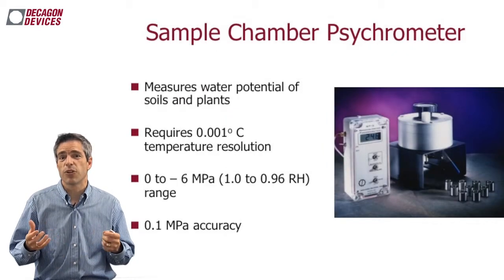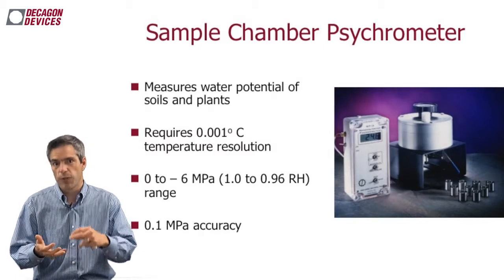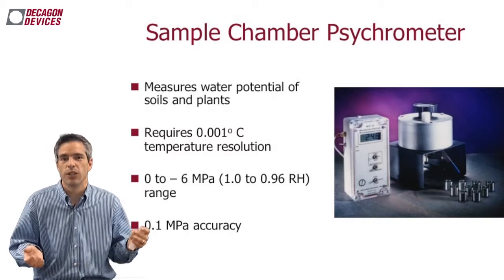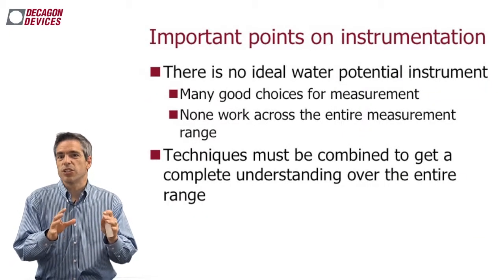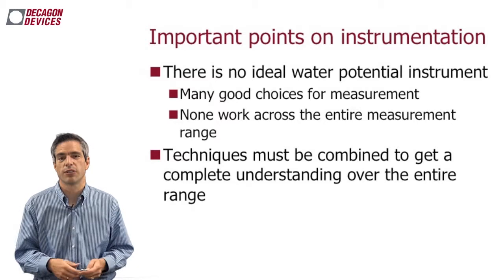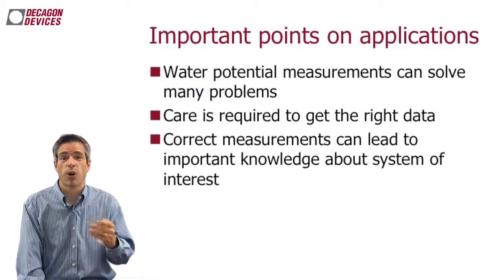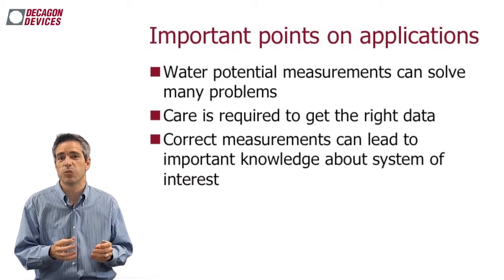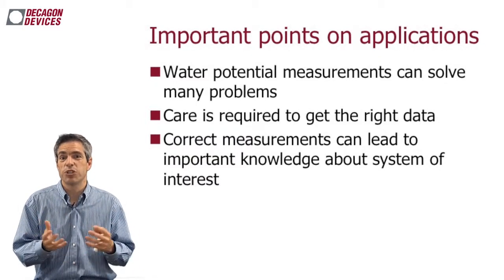Water Potential 201: Choosing the Right Instrument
Dr. Colin Campbell's virtual seminar "Water Potential 201: Choosing the Right Instrument" covers water potential instrument theory, including the challenges of measuring water potential and how to choose and use various water potential instruments.

for more information on Decagon's products, service, and education.